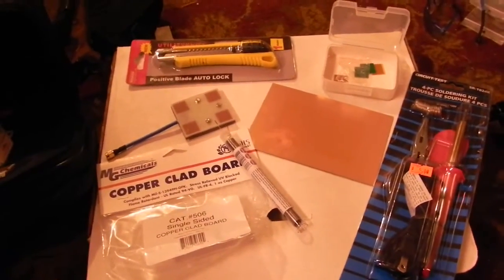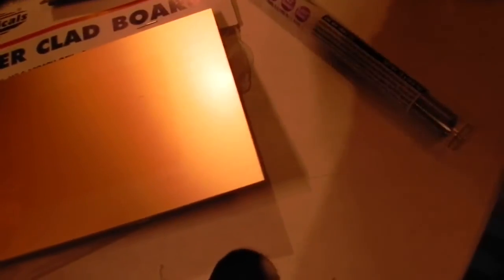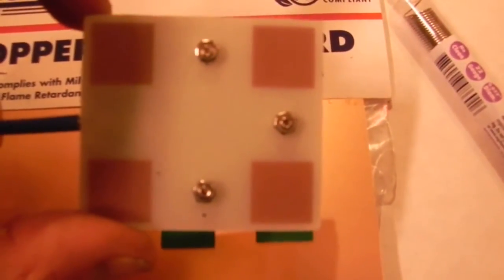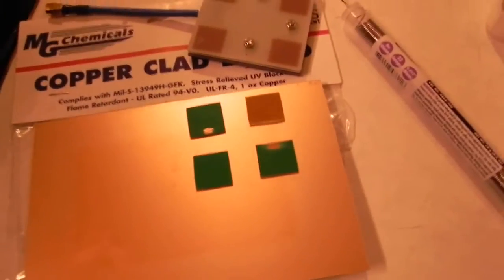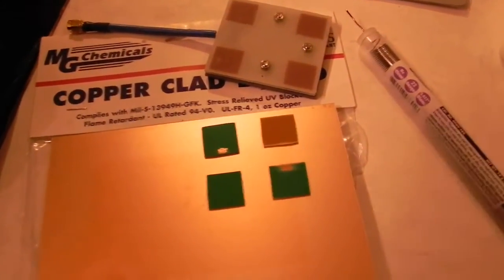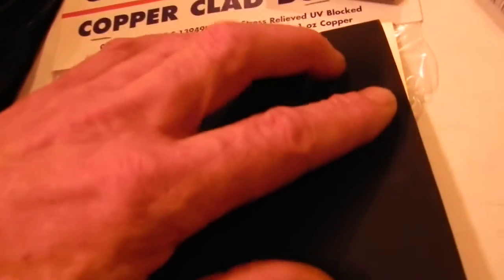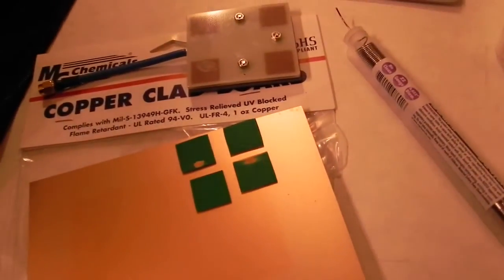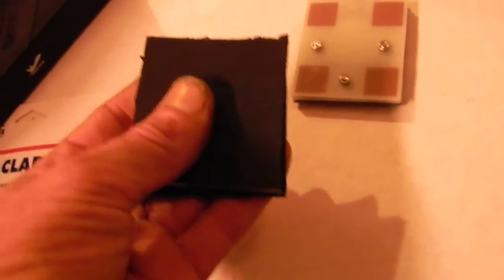My 30min 5.8ghz HBx panel antenna, turns out as good or better than $30. template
Where testing is more fun than selling, current proto HBx kits from $130. postage to USA included!
The mechano of multirotors built for FPV and fast deployment and repair. Generic market parts on ebay and in most good hobby stores too!